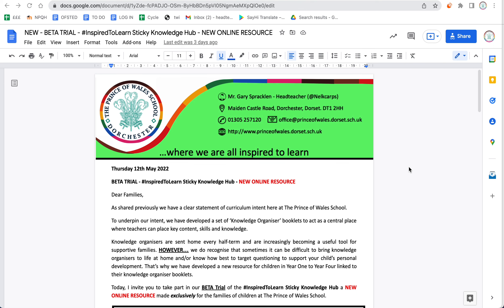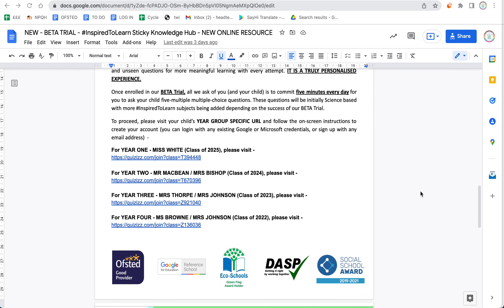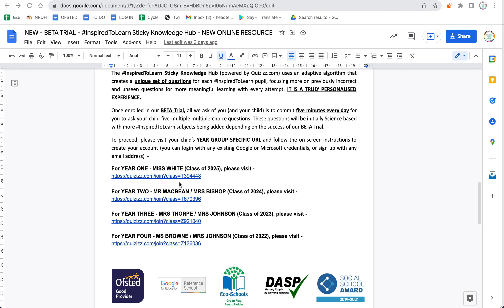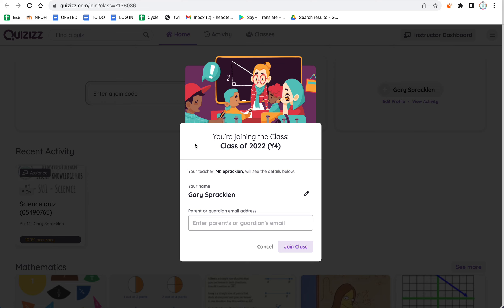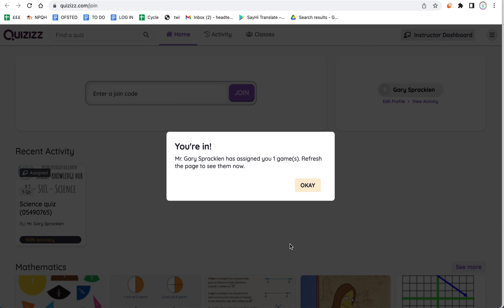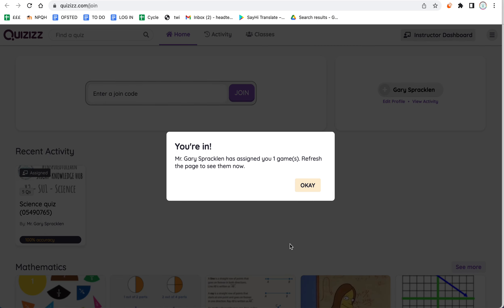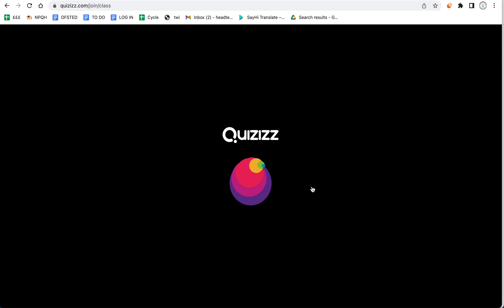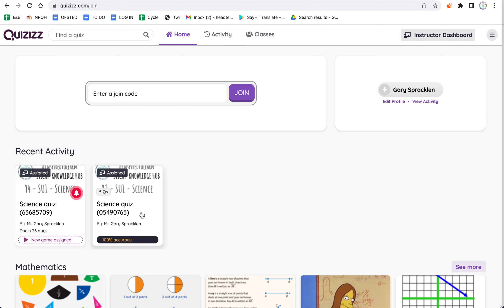HELP VIDEO 1 - InspiredToLearn Sticky Knowledge Hub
The InspiredToLearn Sticky Knowledge Hub (powered by Quizizz.com) uses an adaptive algorithm that creates a unique set of questions for each InspiredToLearn pupil, focusing more on previously incorrect and unseen questions for more meaningful learning with every attempt.

IT IS A TRULY PERSONALISED EXPERIENCE.